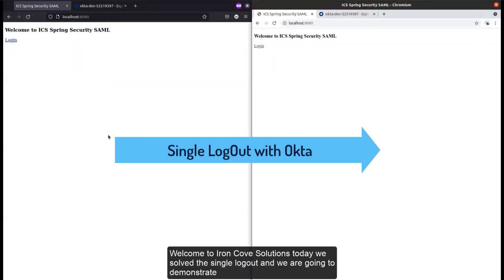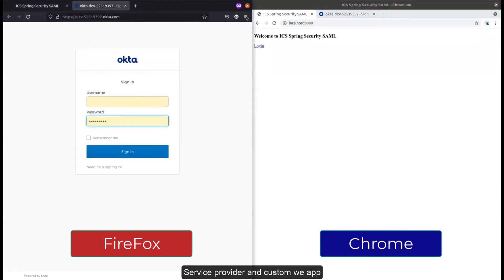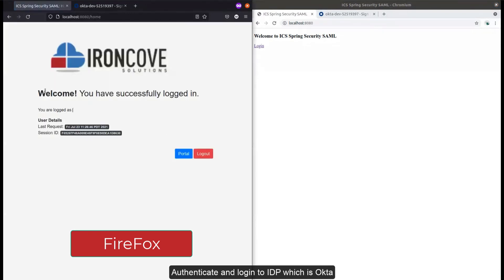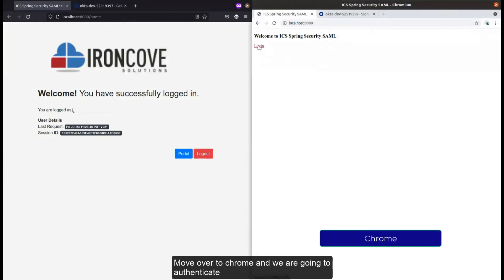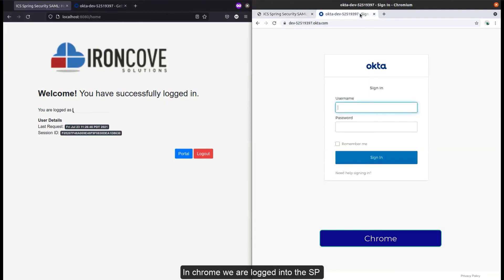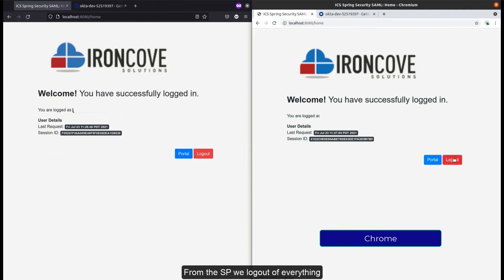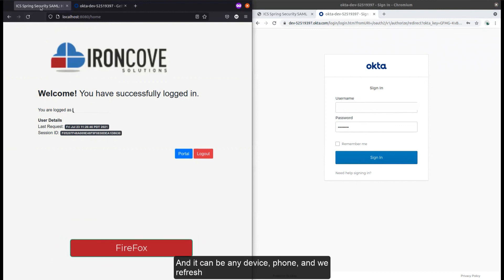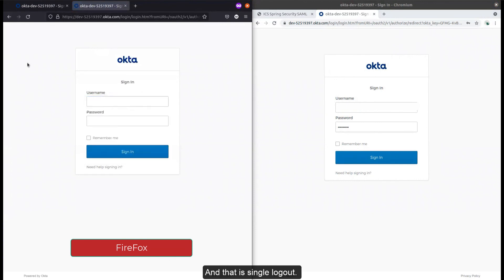A Demo of a Single Logout for a user with Okta as Authentication engine for all applications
We have seen this problem lately and solved the problem of Single Logout (SLO). SLO is a feature in federated authentication where the end-users sign out of both their Okta session and a configured application with a single logout action.

SSO makes our life easier so we can effortlessly log into various web applications. But this luxury comes with drawbacks:

Users often forget to log out of every session during SSO, and this can lead to these vulnerabilities:

Single Logout Protection from:
Session Hijacking
XSS
Man-in-the-middle attacks

Timecodes
0:00 Intro
0:06 The Problem of Single Web Log Out
0:18 Single Log Out with Okta Explained

Iron Cove Solutions
8117 W. Manchester Ave
Suite 915